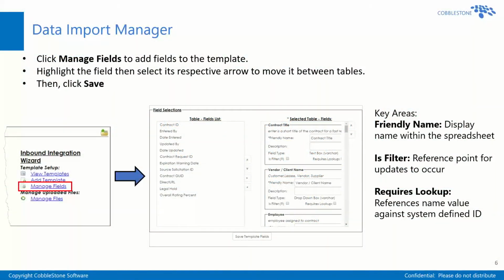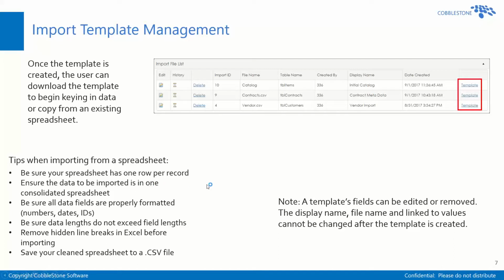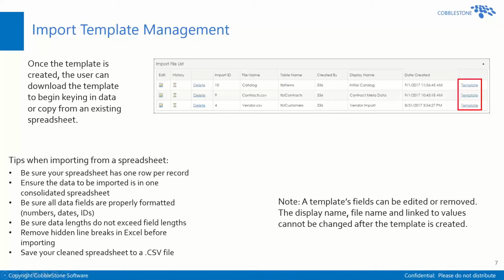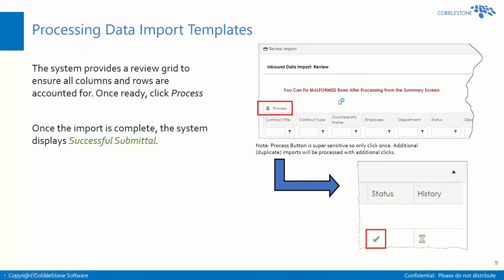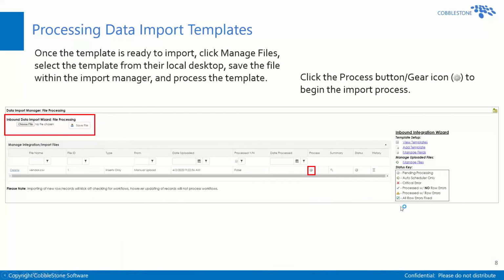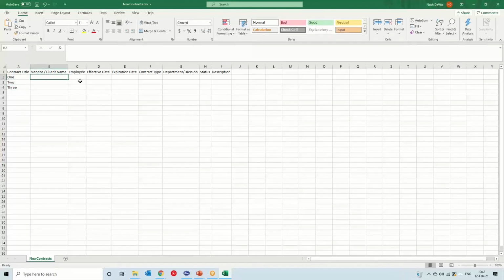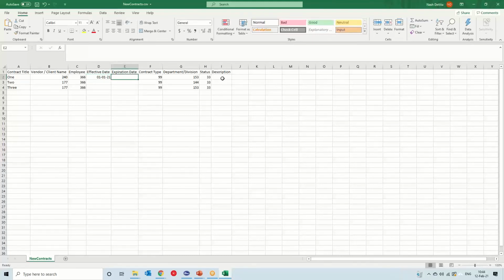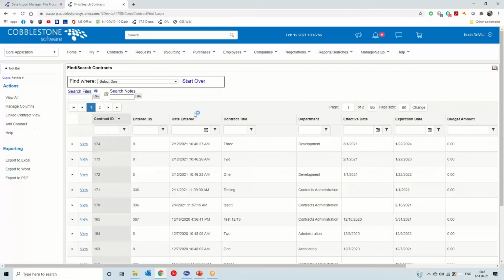System Admin Training 04 - Unit 05 - Data Import | CobbleStone Software